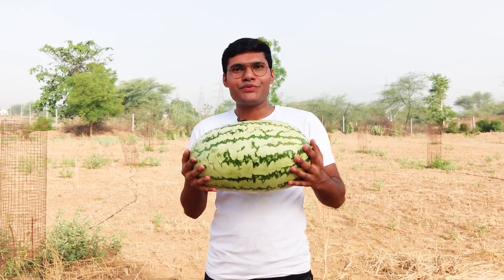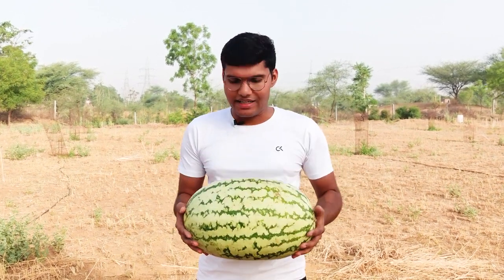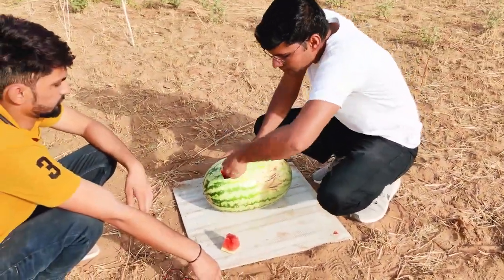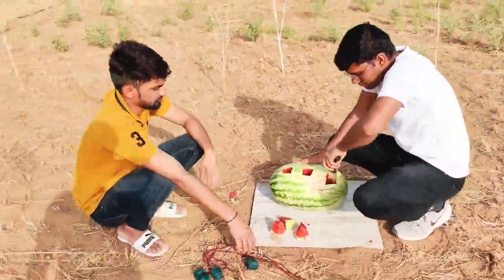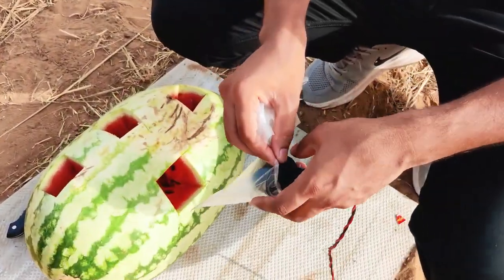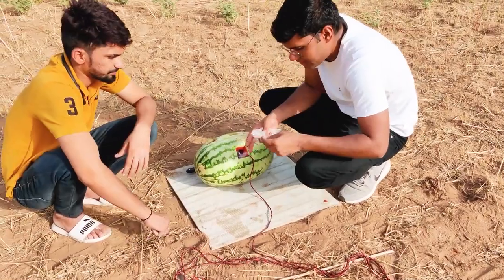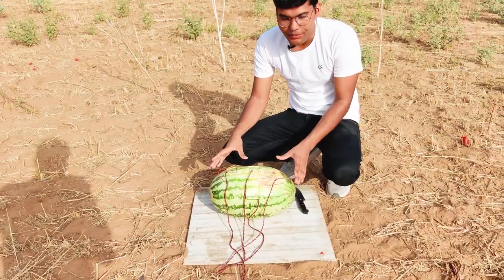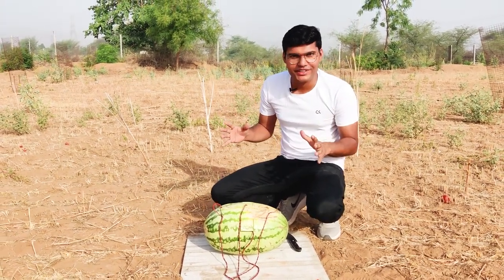राजस्थानी लड़के ने तरबूज को बनाया बॉम्ब । watermelon experiment